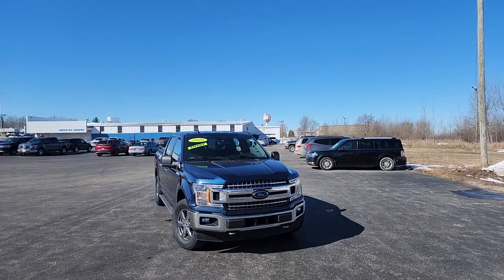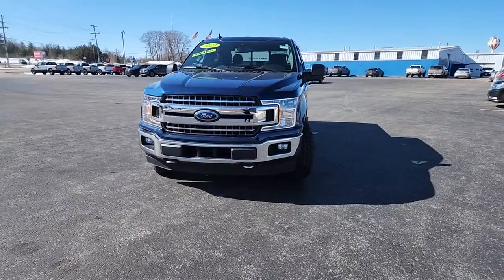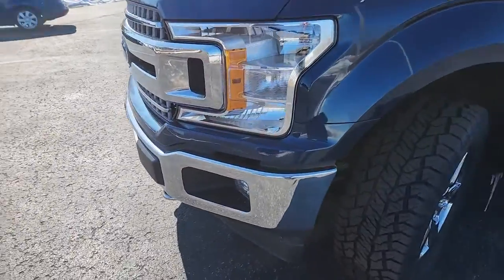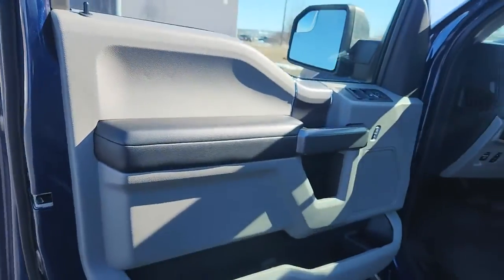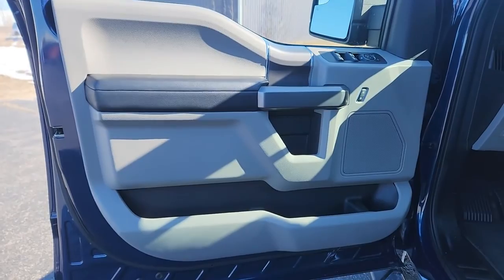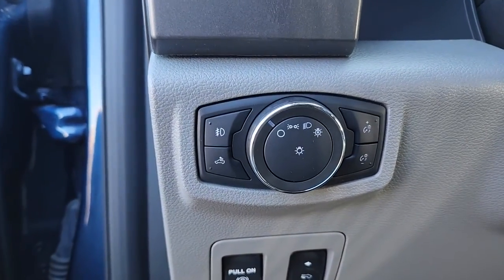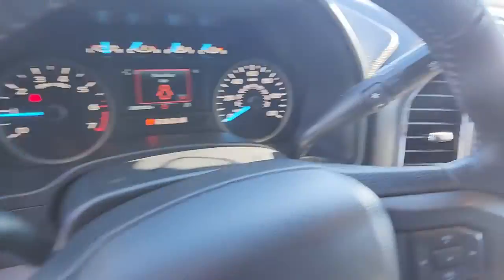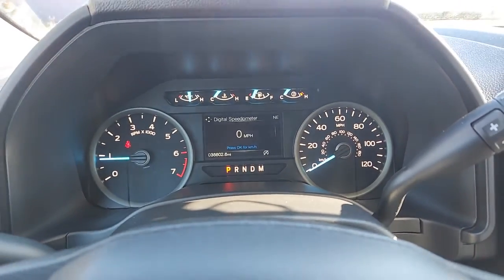2020 Ford F-150 Charlevoix, Petoskey, Gaylord, Traverse City, Cheboygan CF230218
Blue Used 2020 Ford F-150 XLT available in 6725 US Highway 31 South, Charlevoix, Michigan at Jim Riehls Friendly Ford. Servicing the Charlevoix, Petoskey, Gaylord, Traverse City, Cheboygan, area.

F-150
2020 Ford F-150 XLT - Stock#: CF230218

2020 Ford F-150 XLT Blue 2.7L V6 EcoBoost 10-Speed Automatic 4WDbrbrPriced below KBB Fair Purchase Price! Heated Seats Fresh Oil Change Full vehicle detail Passed Dealer Inspection Bed Length 57 Crew Cab 4WD 10-Way Power Driver & Passenger Seats 110V/400W Outlet 2-Bar Style Grille w/Chrome 2 Minor Bars 4.2 Productivity Screen in Instrument Cluster 4-Wheel Disc Brakes 6 Speakers 8-Way Power Driver Seat ABS brakes Air Conditioning AM/FM radio AppLink/Apple CarPlay and Android Auto Auto High-beam Headlights Auto-Dimming Rear-View Mirror Brake assist Bumpers: chrome Chrome Door & Tailgate Handles w/Body-Color Bezel Chrome Step Bars Class IV Trailer Hitch Receiver Cloth 40/20/40 Front Seat Compass Delay-off headlights Driver door bin Driver vanity mirror Dual front impact airbags Dual front side impact airbags Electronic Stability Control Emergency communication system: SYNC 3 911 Assist Equipment Group 302A Luxury Extended Range 36 Gallon Fuel Tank Exterior parking camera rear: With Dynamic Hitch Assist Fixed Backlight w/Privacy Glass Front anti-roll bar Front Center Armrest w/Storage Front fog lights Front wheel independent suspension Fully automatic headlights GVWR: 6500 lbs Payload Package Heated Front Seats Illuminated entry Integrated Trailer Brake Controller Leather-Wrapped Steering Wheel LED Box Lighting Low tire pressure warning Occupant sensing airbag Outside temperature display Overhead airbag Panic alarm Passenger door bin Passenger vanity mirror Power door mirrors Power Glass Heated Sideview Mirrors Power steering Power windows Power-Adjustable Pedals Power-Sliding Rear Window Radio data system Radio: AM/FM Stereo w/6 Speakers Rear step bumper Rear Under-Seat Storage Rear Window Defroster Remote keyless entry Remote Start System Reverse Sensing System Security system Single-Tip Chrome Exhaust SiriusXM Radio Speed control Speed-sensing steering Split folding rear seat Steering wheel mounted audio controls SYNC 3 Tachometer Tailgate Step w/Tailgate Lift Assist Telescoping steering wheel Tilt steering wheel Traction control Variably intermittent wipers Voice-Activated Touchscreen Navigation Voltmeter Wheels: 18 Chrome-Like PVD XLT Chrome Appearance Package XLT Power Equipment Group.